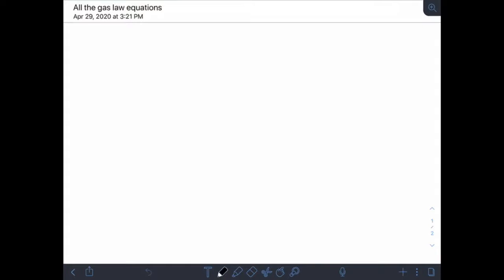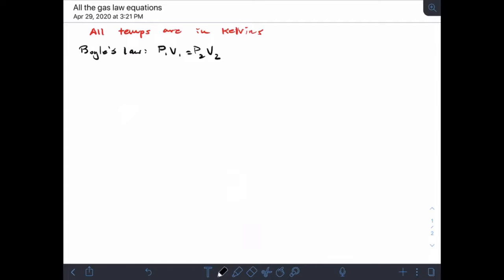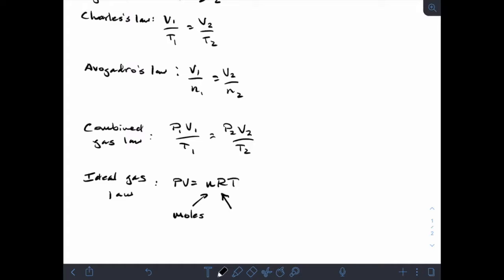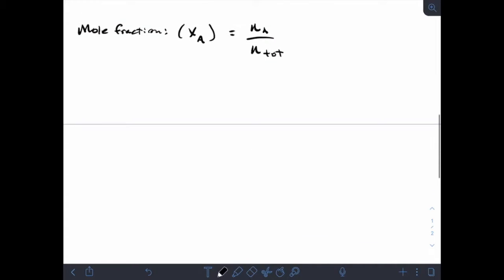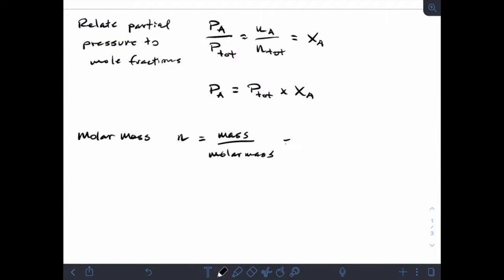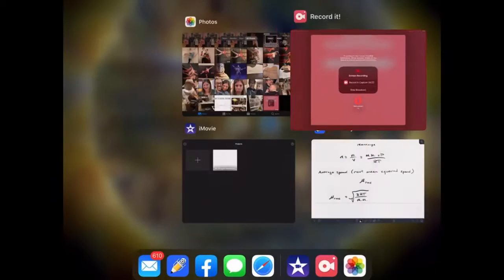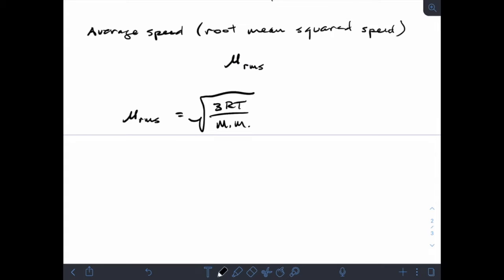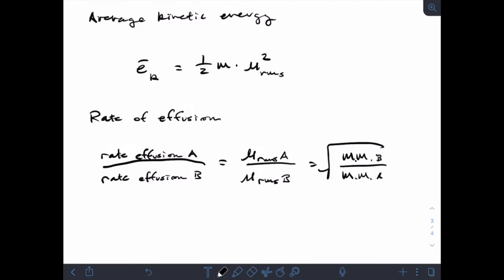All gas equations